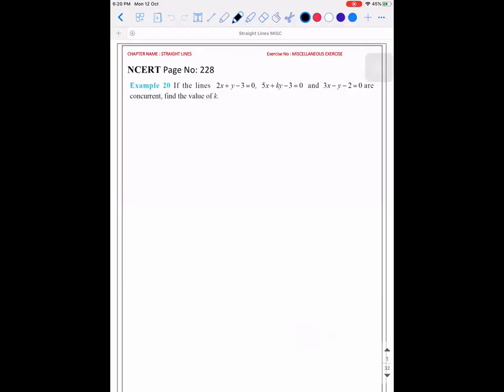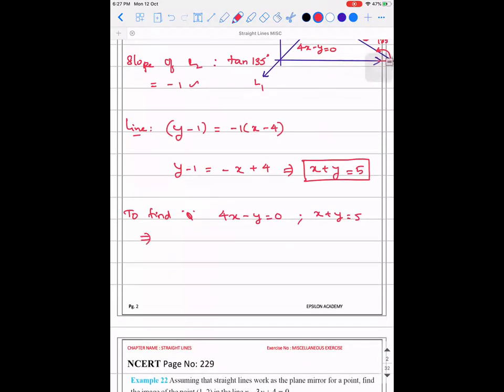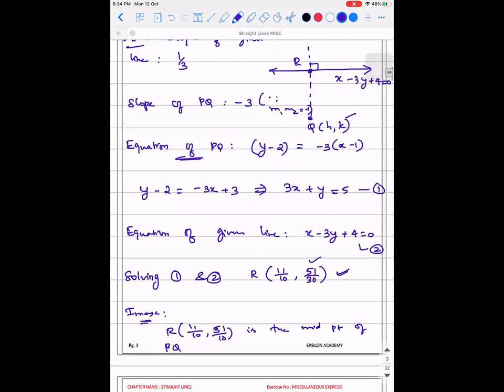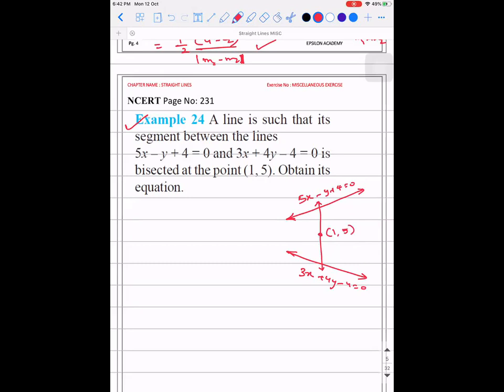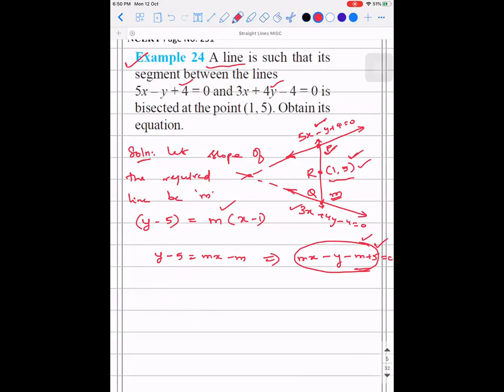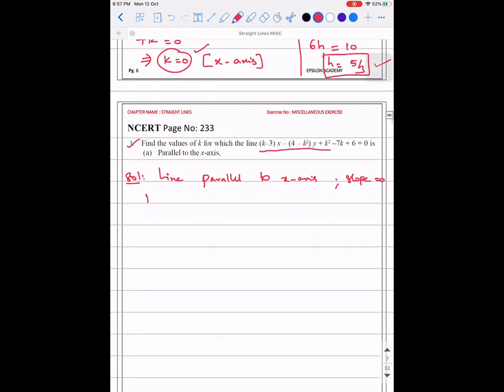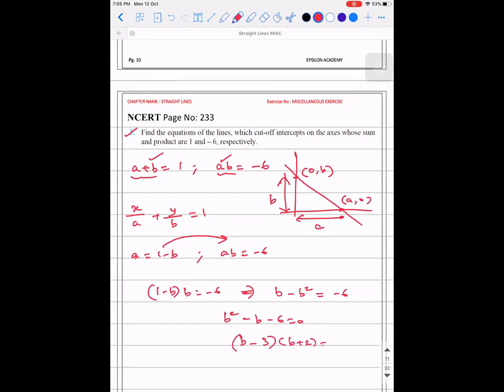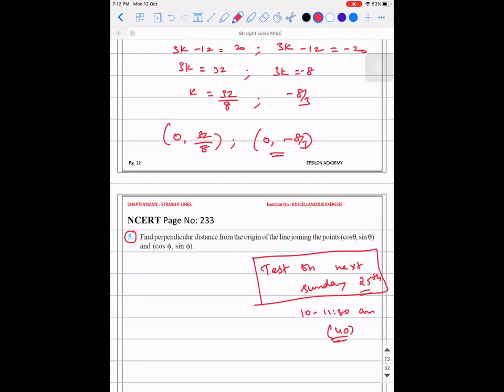XI Math 12th Oct 2020